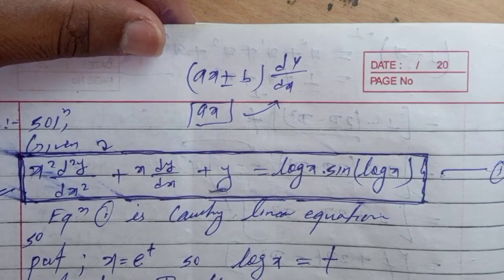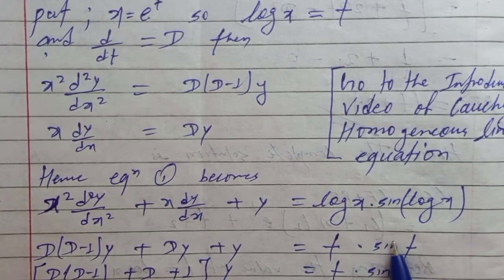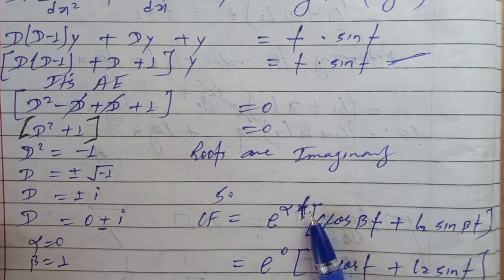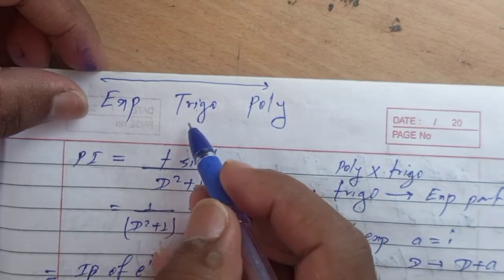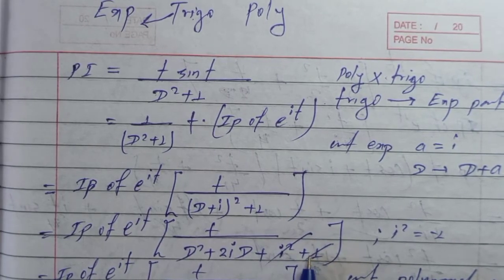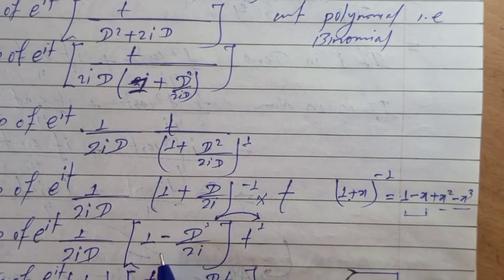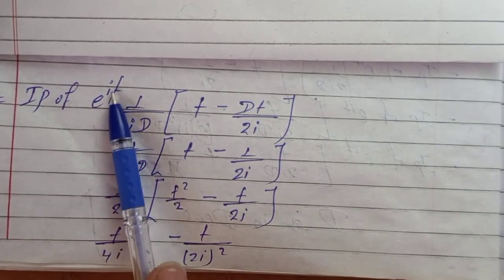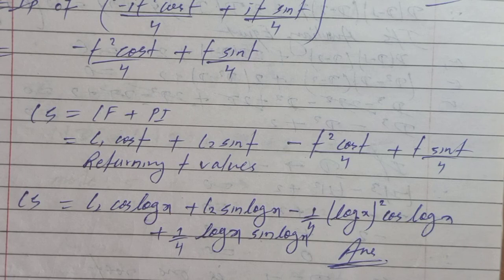35.Cauchy homogenous linear differential equation, solution